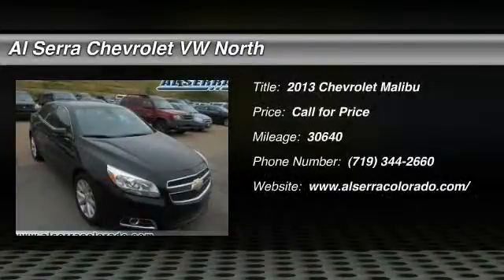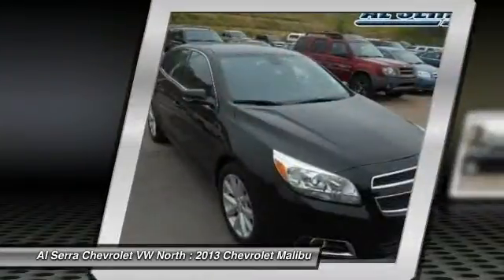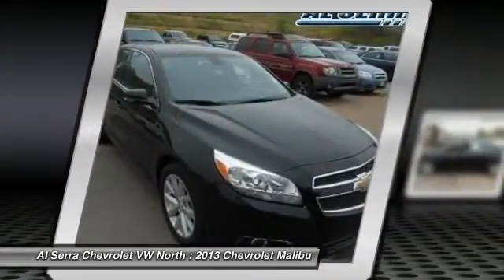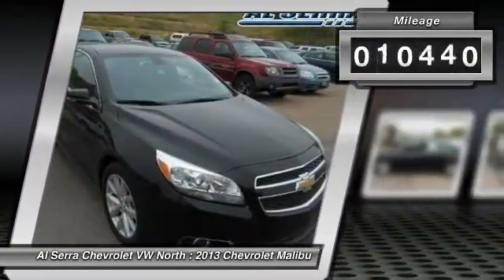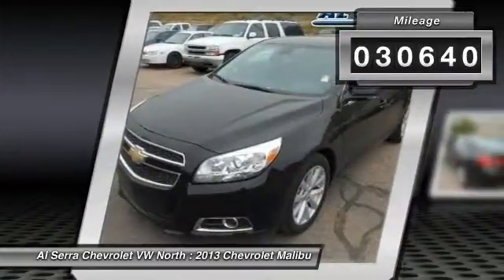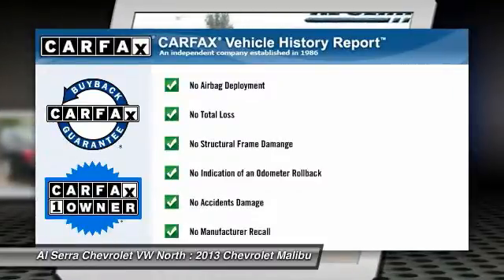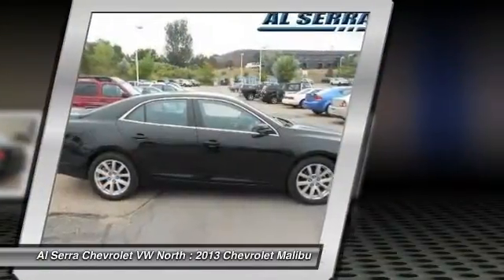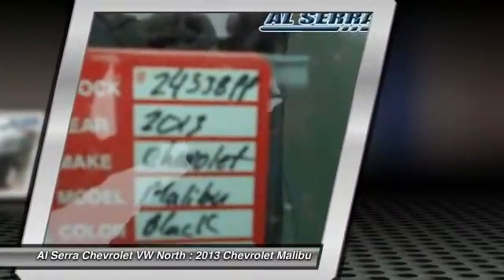2013 Chevrolet Malibu Colorado Springs, Denver, Castle Rock 24538PP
2013 Chevrolet Malibu LT

Jet Black/ Titanium w/Premium Cloth Seat Trim, Certified Pre-Owned, Passed Inspection, Recent Oil Change, and Vehicle Detailed. CarFax One Owner! At Al Serra we believe in 2 things: 1. No Worries - vehicles are safety checked, warrantied, and if you are not satisfied, bring it back. And 2. Al Serra for Less - every day we shop thousands of vehicles online to make sure our prices are the lowest around. There is no better time than now to buy this beautiful-looking 2013 Chevrolet Malibu, that is simply in outstanding condition. Folks, we might as well be giving this away at this price! I wonder if we can file for charity status?